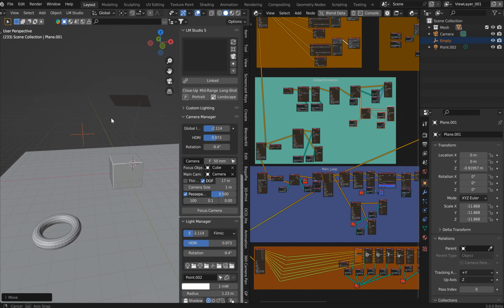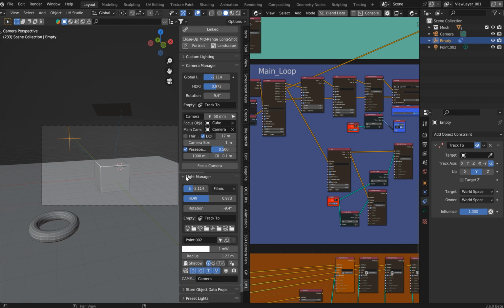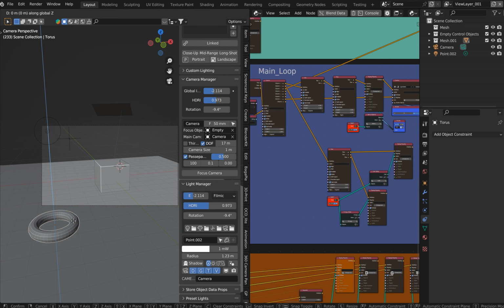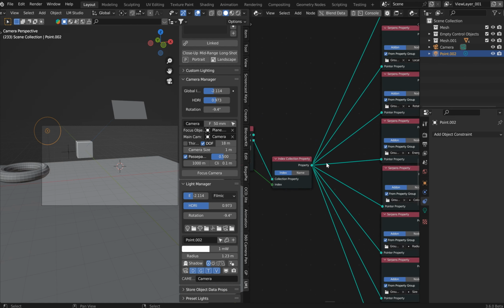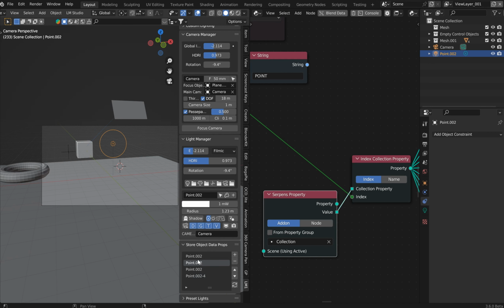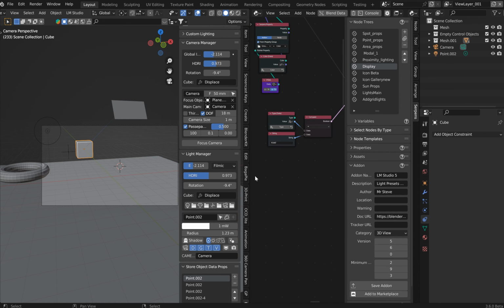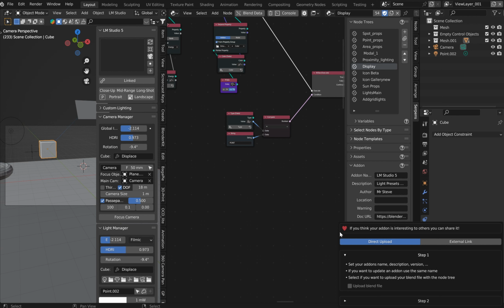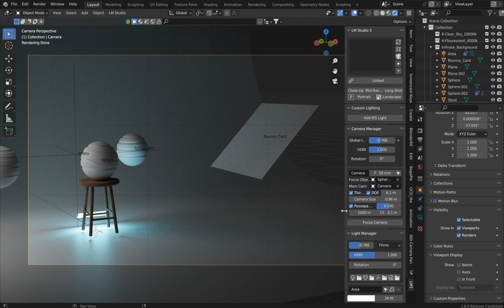Blender needs this tool so bad...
I make add-ons for blender & this tool should solve the many issues with selecting objects for DOF-camera work and make things much more simple.